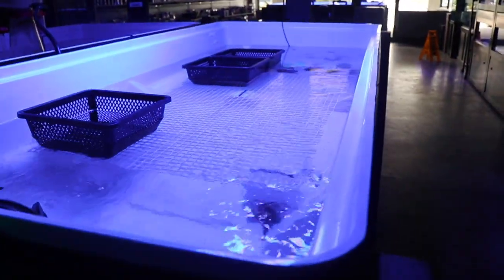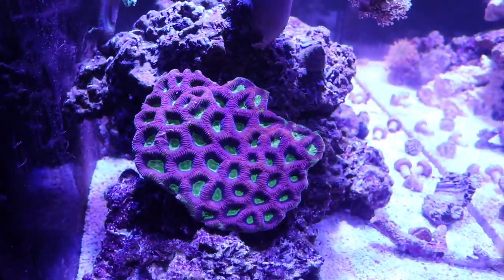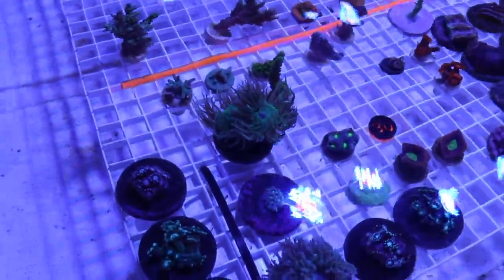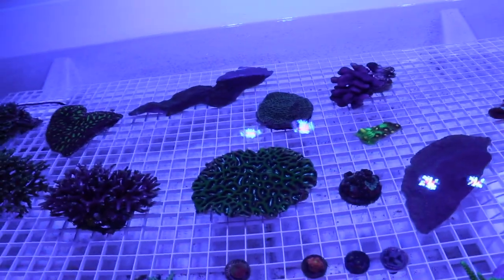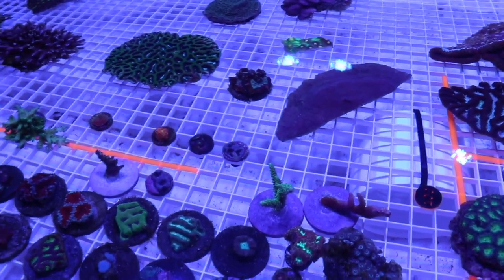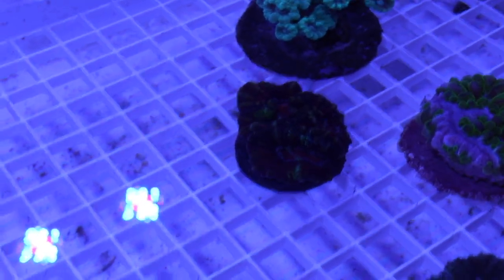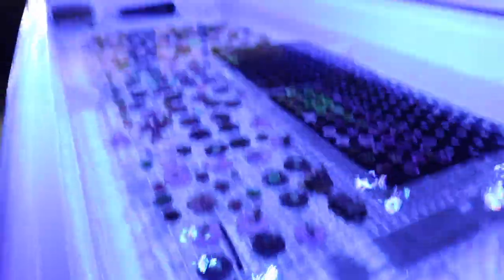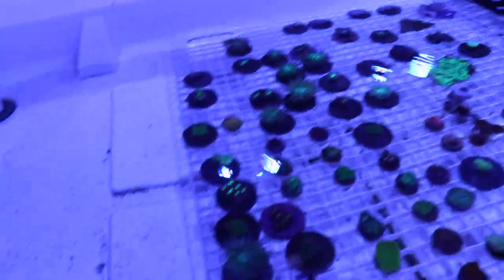Fish Store Coral Tour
In Today's video, We are going to be taking a look at the Corals that came in this week's delivery. These corals are a great addition to any reef tank stop by Corals Unlimited and pick your up.